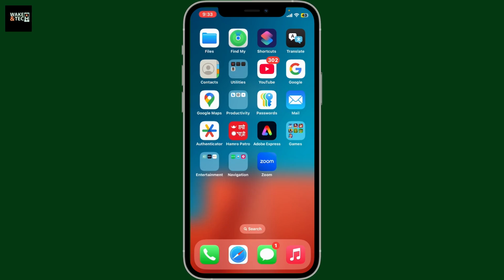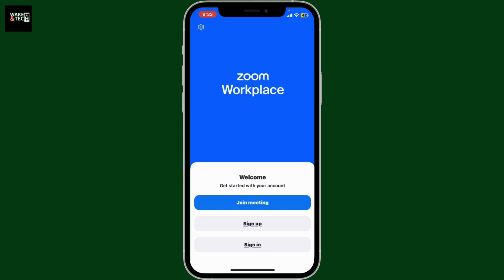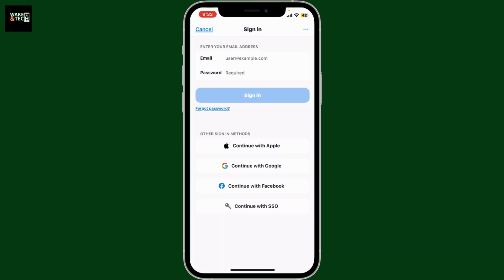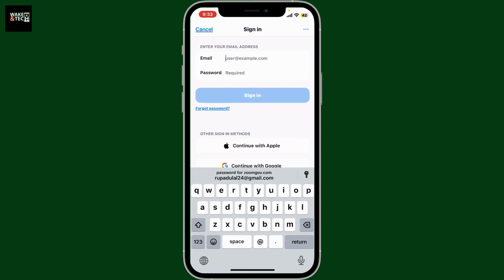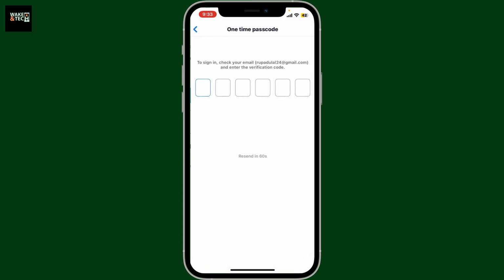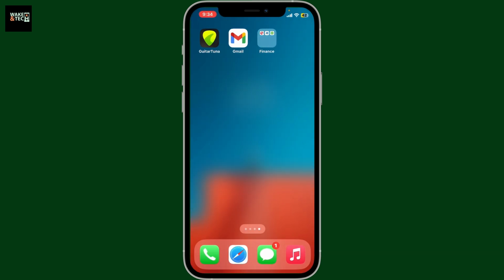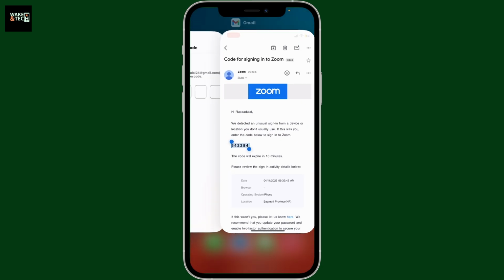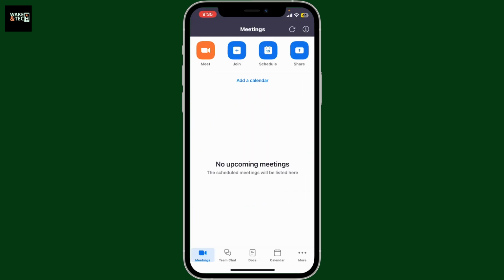How to Login to Zoom Workplace Easily? Zoom Workplace Login Guide for Beginners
Need help logging into Zoom Workplace? In this quick and easy tutorial, I’ll show you step-by-step how to sign in to your Zoom Workplace account from any device. Whether you're using it for meetings, chats, or team collaboration, this guide will have you up and running in no time!